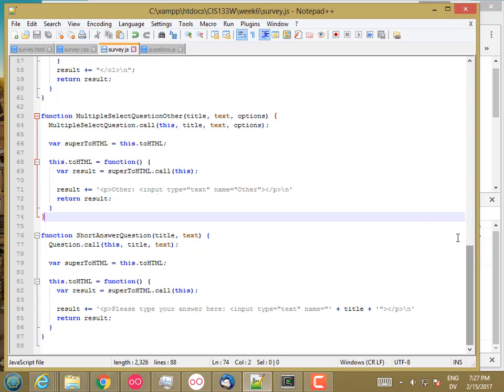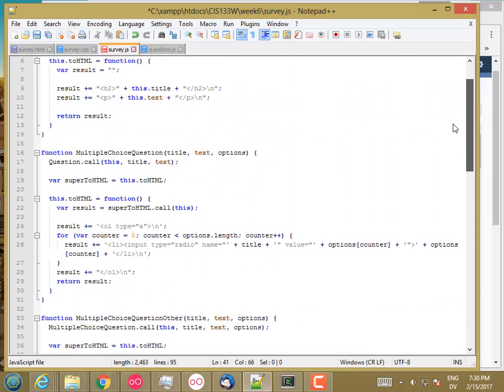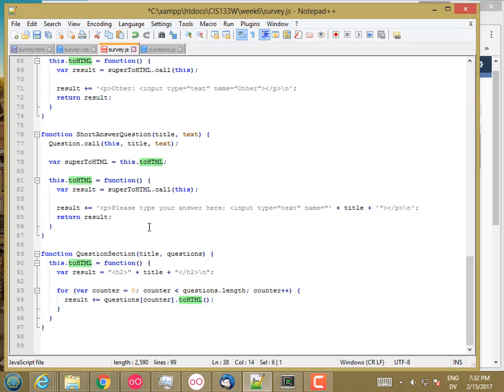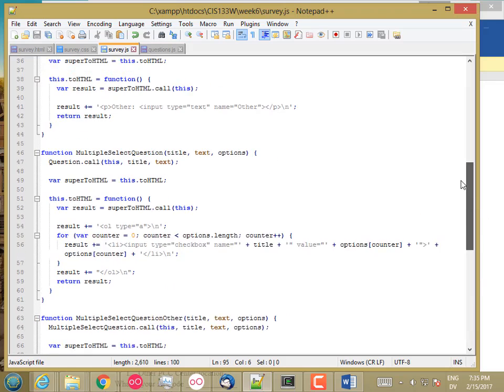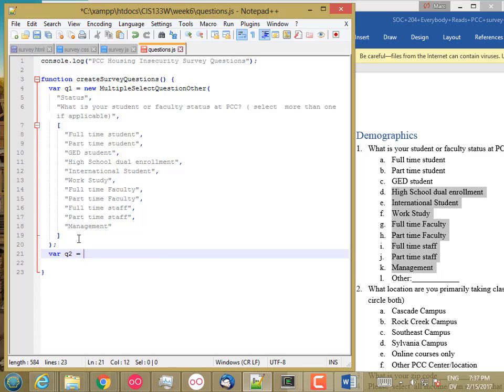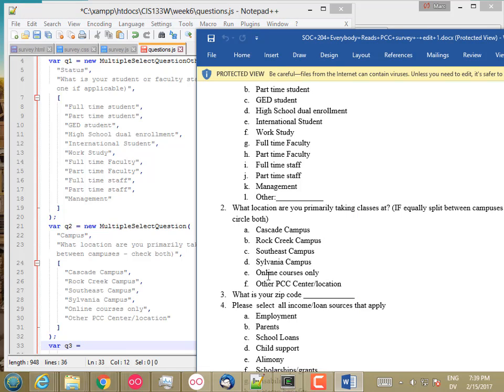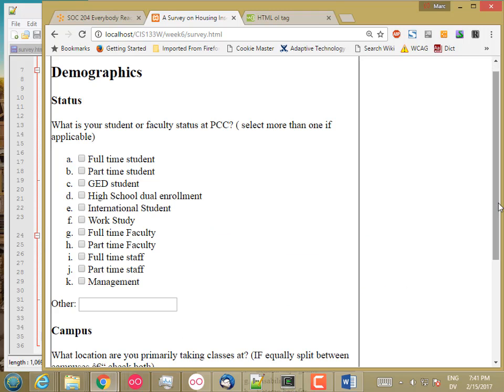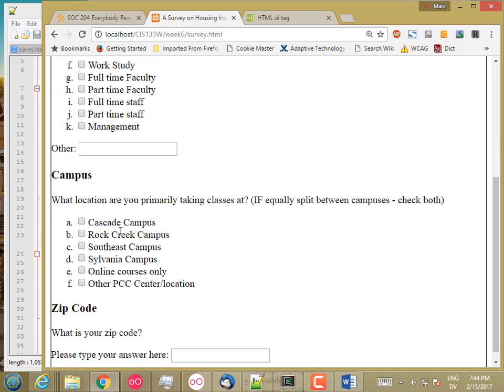133W Polymorphism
CIS 133W Polymorphism - Creating a QuestionSection class which is a collection of questions. Making use of polymorphism to convert the questions to HTML.